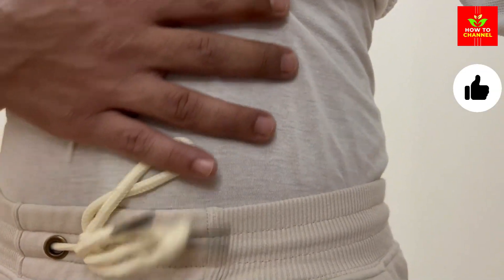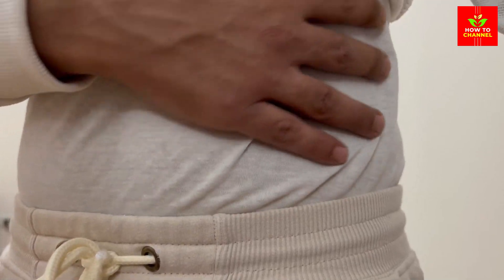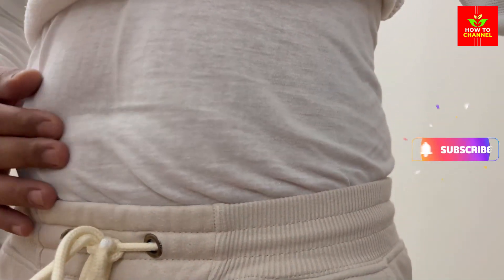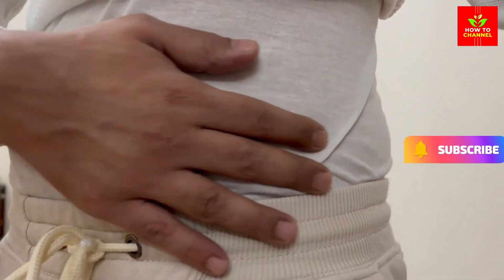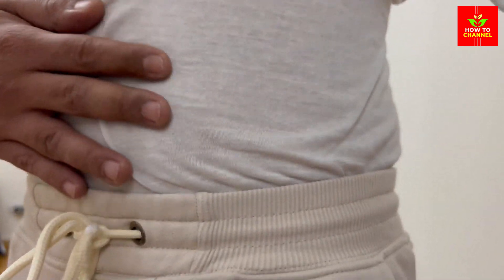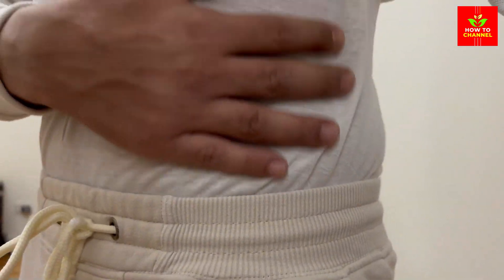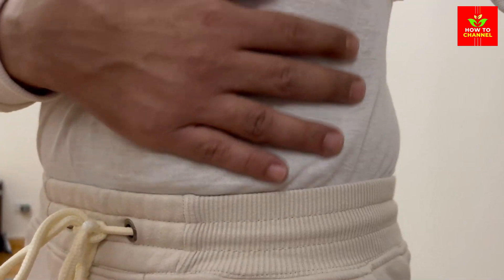Secret Colon Detoxifiers You Can Do at Home 🙄 colon cleanse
Tired of feeling sluggish, bloated, and weighed down?  You might be in need of a colon detox, but don't reach for those harsh cleanses yet! This video reveals secret, simple detox tricks you can do at home to boost digestion, eliminate toxins, and feel lighter than ever.

No crazy juice fasts or expensive supplements required! We'll explore:

Hidden detox powers of everyday foods: Discover fiber-rich superstars, gut-friendly herbs, and inflammation-fighting spices that work wonders for your colon. ️
Hydration hacks that flush out toxins: Learn how to transform plain water into a detox powerhouse with simple flavor combos and temperature tricks.
Gentle movement magic: Unleash the power of yoga poses, acupressure points, and self-massage techniques to stimulate digestion and keep things flowing smoothly. ‍♀️✨
Holistic detox secrets: We'll dive into stress-busting strategies, sleep hygiene tips, and mindfulness practices that support your gut health from the inside out. ‍♀️
Plus, bonus tips:

DIY detox drinks you can whip up in minutes.
Sneaky ways to sneak more fiber into your diet.
Natural remedies for bloating and constipation.
How to tell if a colon cleanse is right for you (and when to see a doctor).
Say goodbye to harsh cleanses and hello to a naturally radiant, healthier you!  Watch this video, put these detox tricks into action, and feel the difference for yourself.